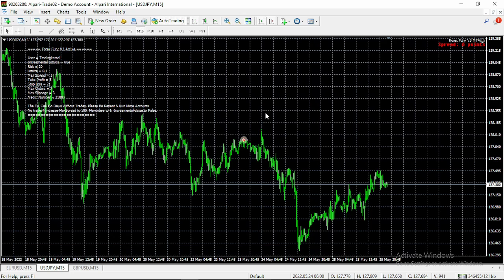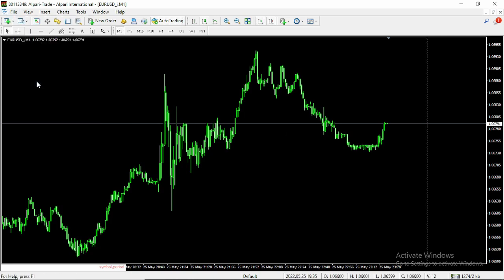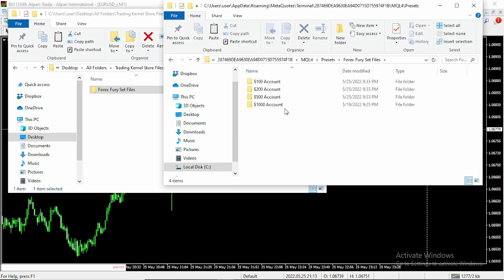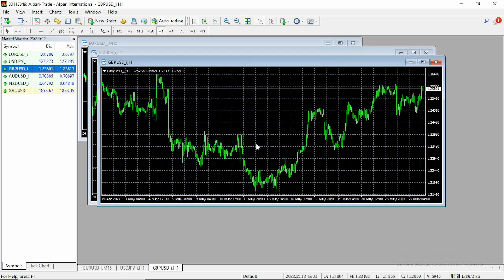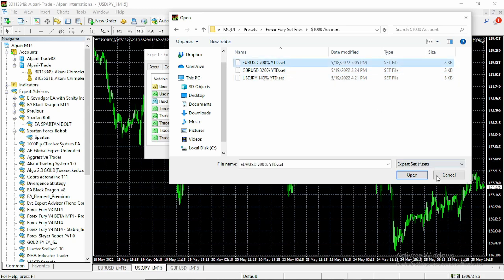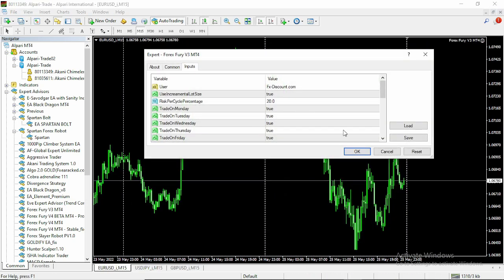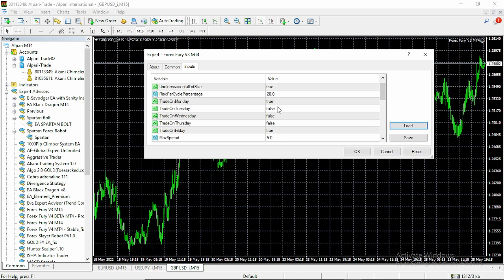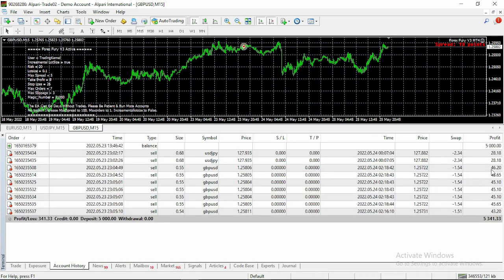Forex Fury robot with best optimized set files | download, installation and setup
The Forex Fury robot, with the best optimized set files for EURUSD, USDJPY and GBPUSD is now available on Trading Kernel, for Instant and lifetime download.

GET STARTED WITH AWESOME FOREX TRADING TODAY!

1) Surf through our platform (Tradingkernel.com) to find a Trading software that fits into your trading plan, the statistics and insights given in the product description page. You can also compare 2 or more products on our platform.

2) Purchase and Download: The guides for Installations are easy and straight forward , you can also watch videos on our YouTube channel or see the installation guide on the description field.

3) Back test your Software: Back testing is essential to understand how the trading software works, we provide a detailed strategy report on our platform for every product we build or optimize always ensure to run a back test and get at least 90-100% Accuracy with our given report.

5) Follow Our Instructions: Always ensure to follow the instructions that we provide including use of broker, Timeframe and lot size. Failure to do this may result in blown accounts.

4) Forward Test on a Demo Account: This is as essential as everything, Create a demo account and run your forward testing with your demo account on a VPS service, this is essential to avoid code execution failure, and to see how your software works for a minimum period of 15days.

5) Go live with a fail safe Script: Once you are comfortable with the software you can go live but with a fail safe script. A fail script is a code that monitors your account equity at the highest and automatically closes all bots and trades, once your account goes below a certain level from the equity that you choose (example 20 loss). This helps to ensure that your account does not get blown, hence you can comfortably do other activities without worrying about your trades.

1) Trading is Risky!: Contrary to what other platforms tell you, trading is risky! and we are not to be held responsible for any loss of funds due to any trading software on our platform. But here is the catch, if you follow our instructions to the teeth you have a really low probability of blowing your account. Always use a fail safe script regardless of how safe the bot may seem.

3) We do not claim ownership to all software upload to our platform, the software that do not belong to us are not sold, what we sell is the optimizations, fixes and patches we carried out on the EA, in order to make it more efficient and less risky

 4) Software may fail: Our software are not guaranteed 100% to work forever and for some reason or one another and error may occur, we are constantly trying to provide updates to ensure that you don't experience this.

5) We do not offer Trading Advice Guidance or Guides of any kind: we do not provide trading expertise or guidance of any kind, we only offer you software that we have optimized, back tested and are using, using any software on our platform is fully your decision and your decision only!

to get started with automated Trading